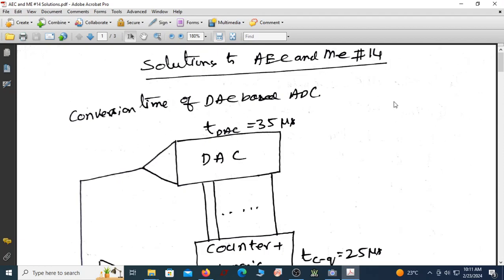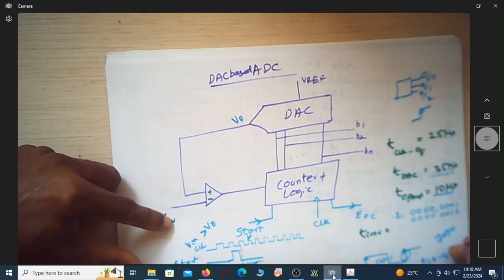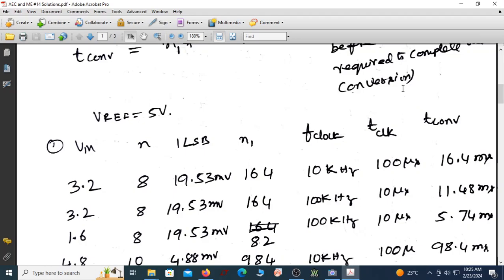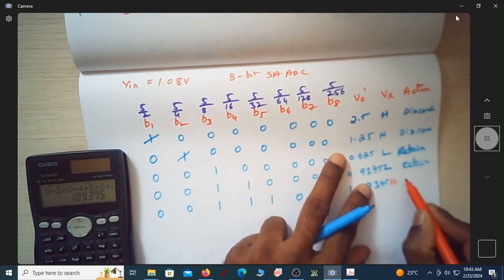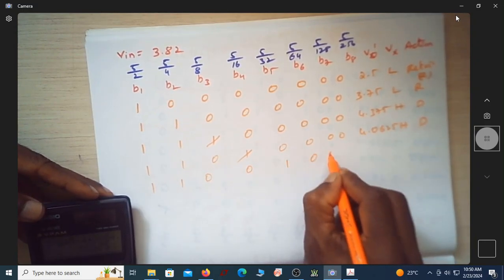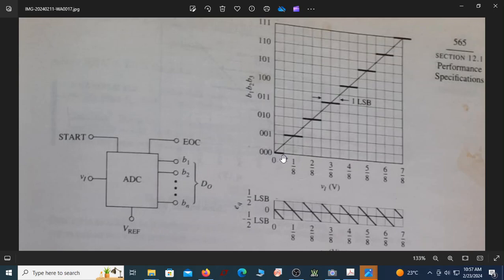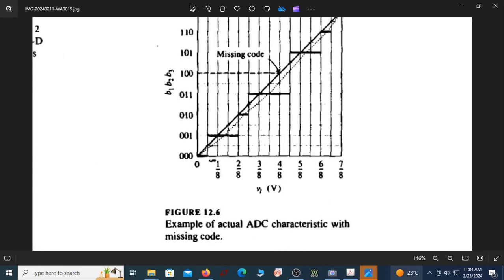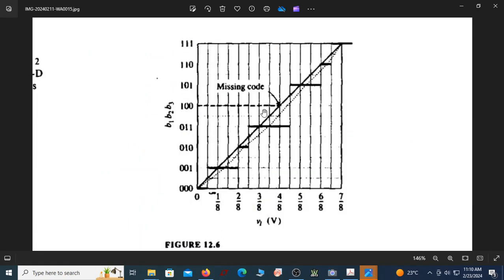Solutions to AEC and ME#14 ADC